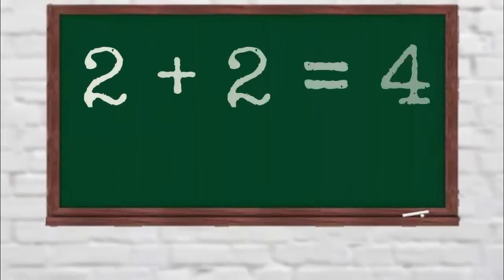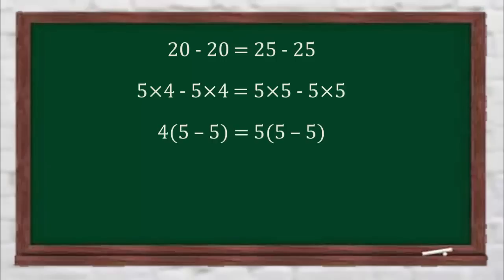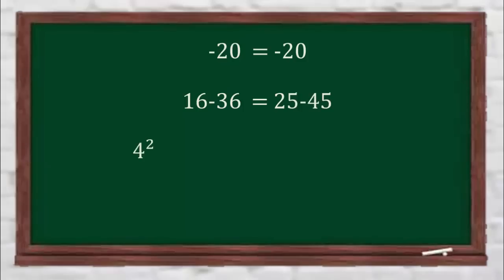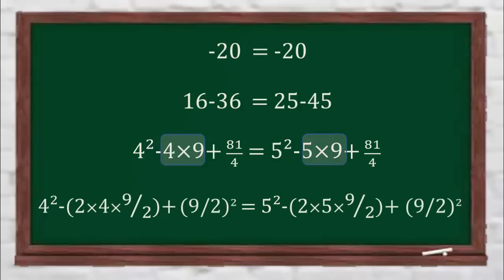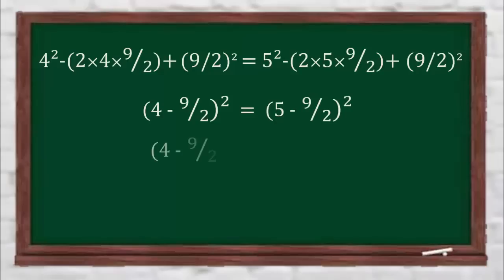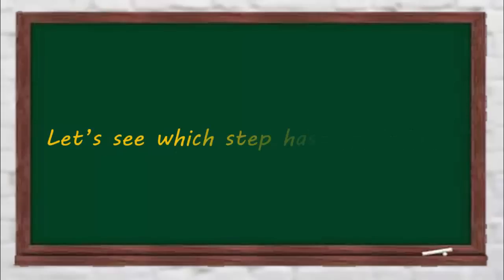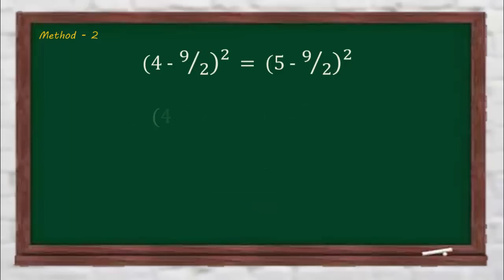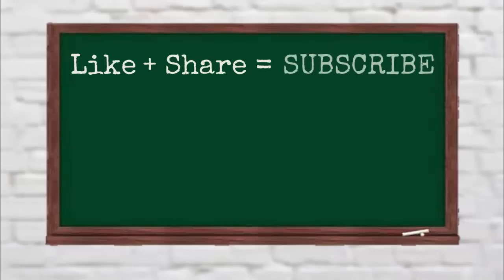2 + 2 = 5 || Proven with two methods || Can you find the mistake ? 2+2=5 two plus two equals five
This video proves that 2+2=5 (two plus two equals five) with two different methods.
And you can certainly impress your maths teacher with these tricks.
Although each method has a mistake but it's your task to identify the mistake.
When you show this amazing trick to your friends and teachers, they will be stunned, because it's generally difficult to identify which step is done wrong, although it's a simple mathematics.
In this video you will learn how to prove two plus two equals five. It's a funny and cool math trick.